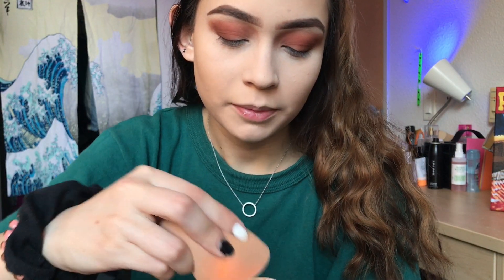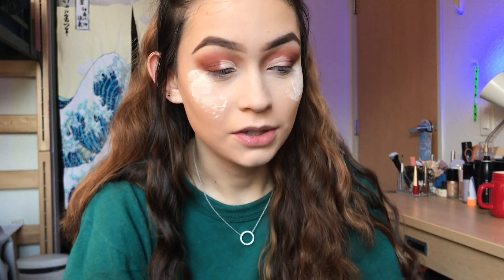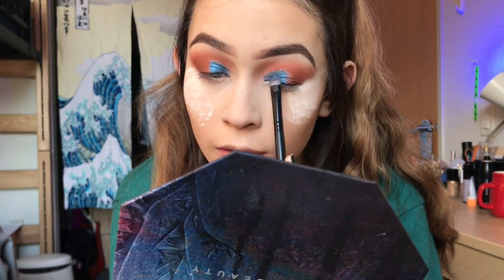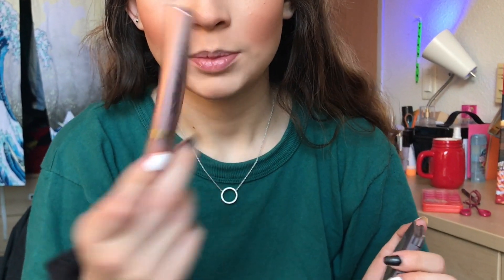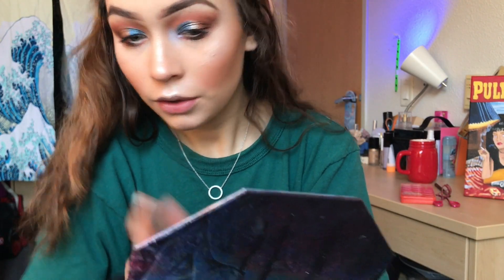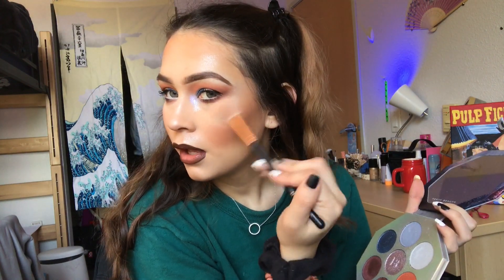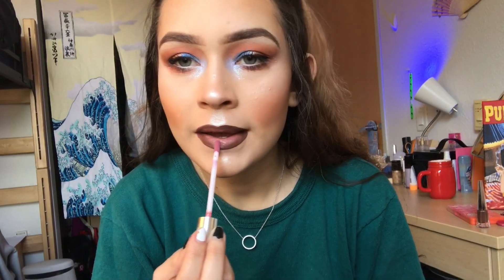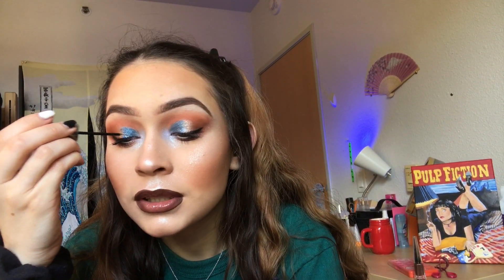FENTY BLUE SUBZERO Cool-Toned Look in 5 Minutes